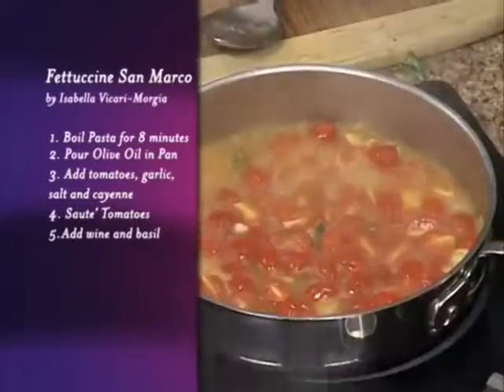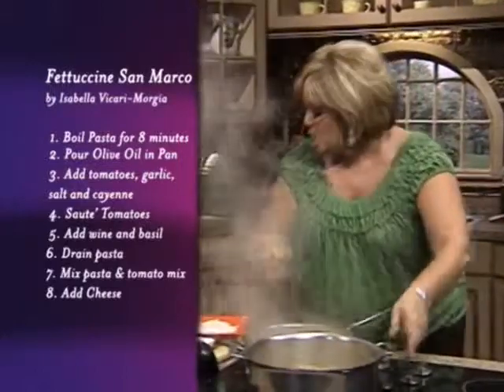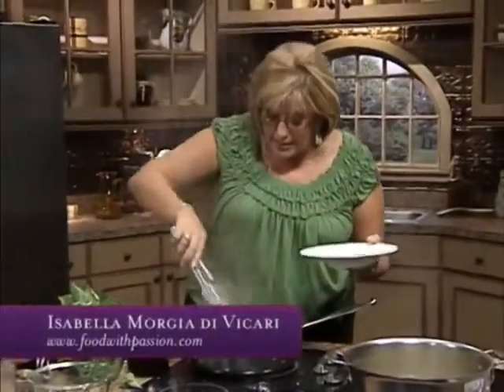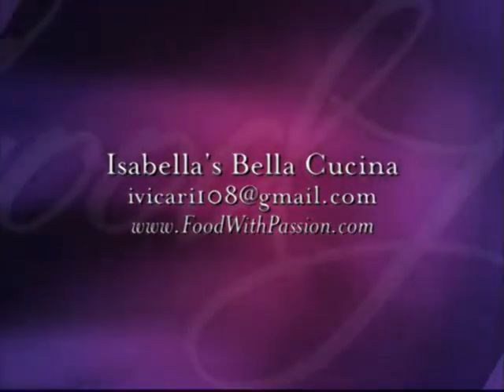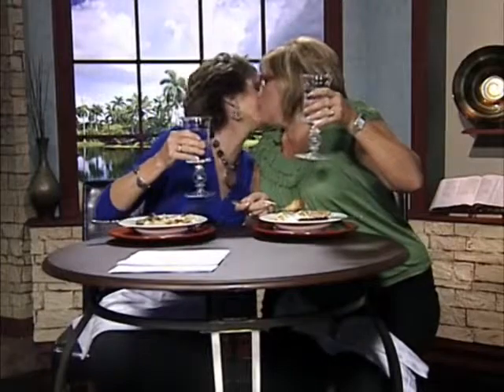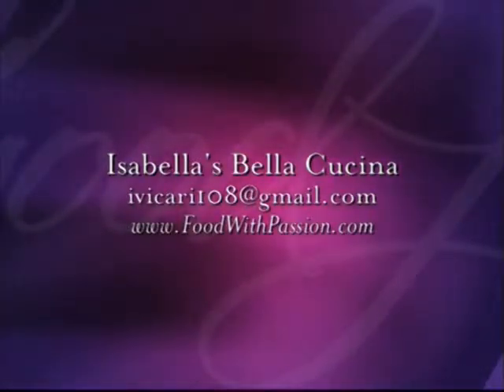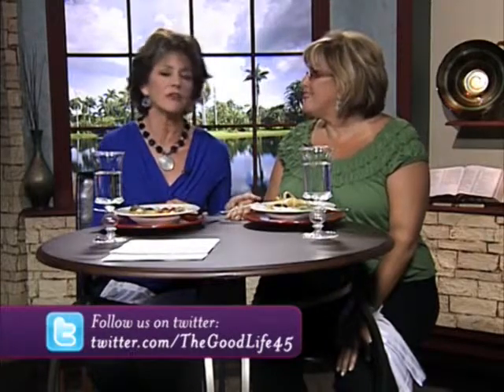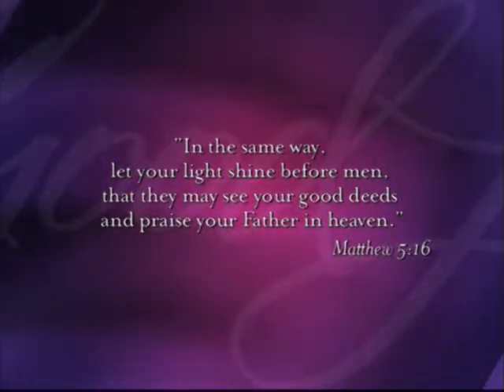Isabella in the Kitchen making Spaghetti San Marco pt. 2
Ready to spice up your lunch? Isabella joins us once again with two Italian dishes you can make in 20 minutes!